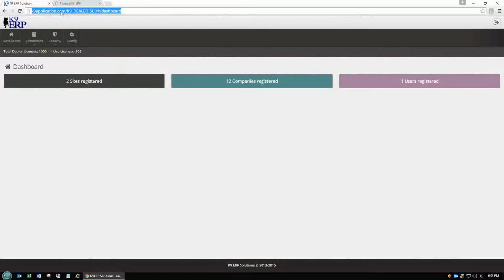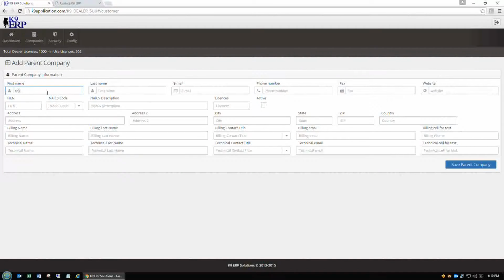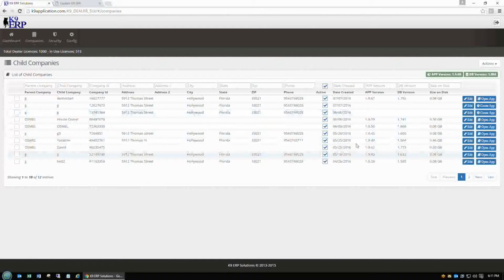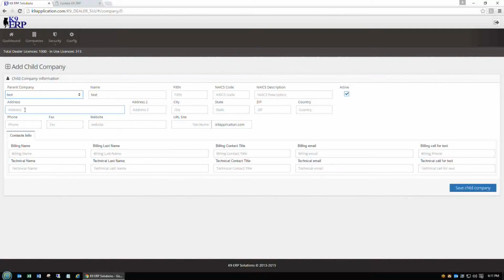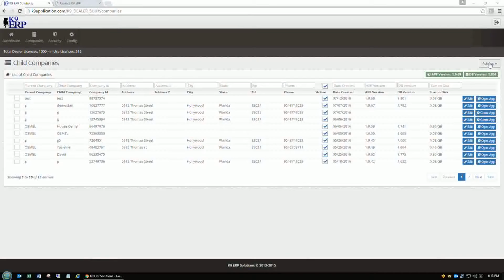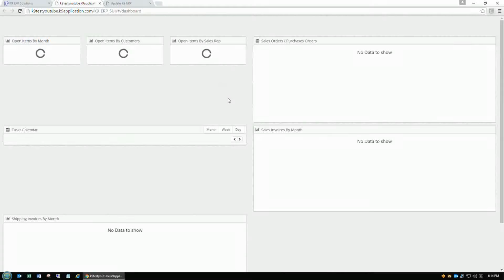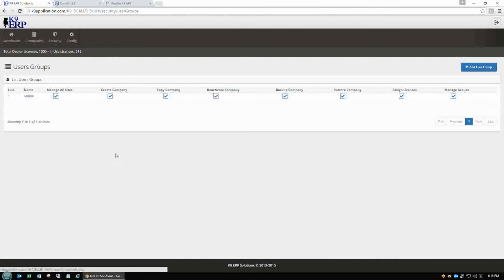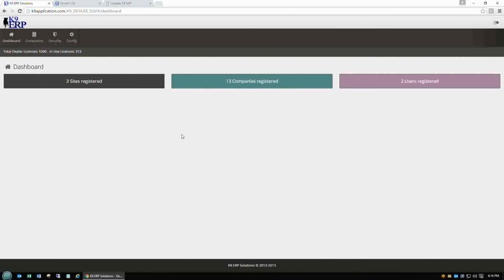K9ERP Dealer Dashboard Walkthrough